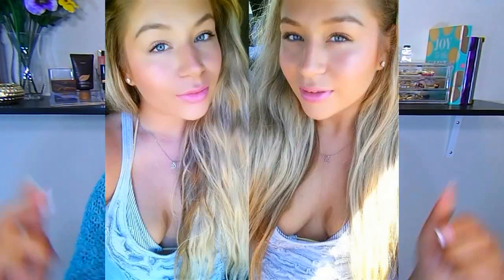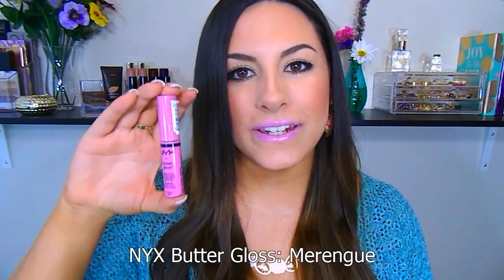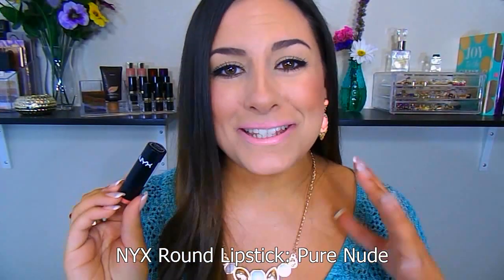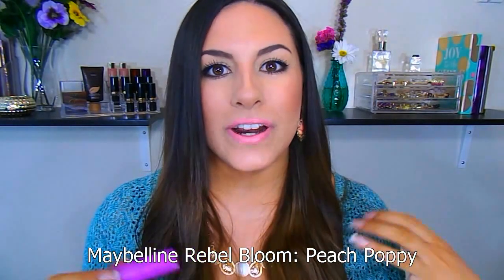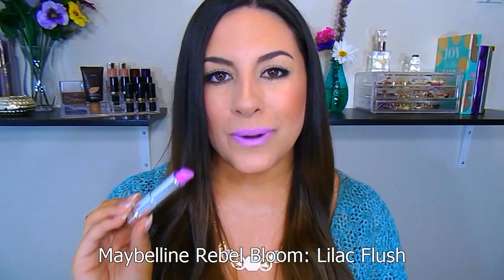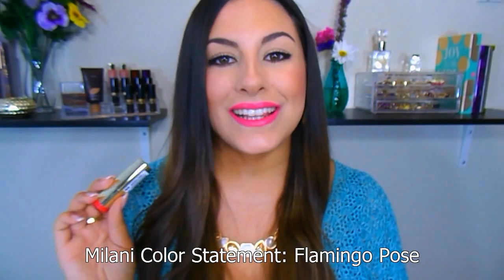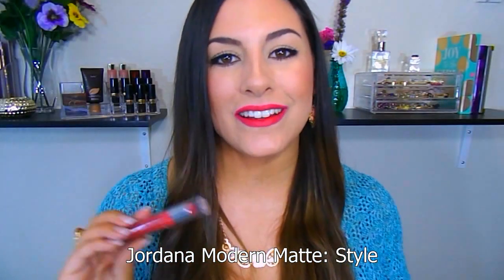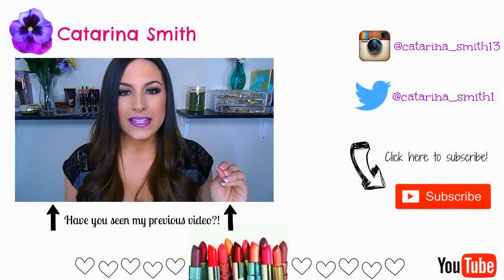TOP 10 Spring/Summer Lipsticks + Lip Swatches║COLLAB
Here are my top 10 favorite Spring/Summer Lipsticks! Make sure to check out Devan's video and channel to see her lipstick picks!

PRODUCTS MENTIONED (in order of video)
-Maybelline Color Elixir: Petal Plush
-NYX Lip Butter: Merengue
-Revlon Super Lustrous Lipstick: Primrose
-NYX Round Lipstick: Pure Nude
-Maybelline Rebel Bloom Collection: Peach Poppy
-Maybelline Rebel Bloom Collection: Lilac Flush
-Maybelline The Vivids Collection: Pink Pop
-Milani Colorstatement Lipstick: Flamingo Pose
-Milani Colorstatement Lipstick: Violet Volt
-Jordana Modern Matte Lipstick: Style

♥♥CHECK OUT SOME OF MY RECENT VIDEOS♥♥